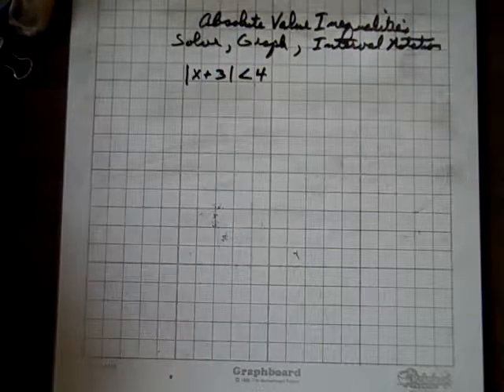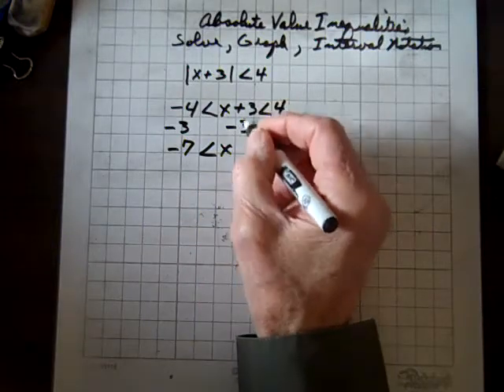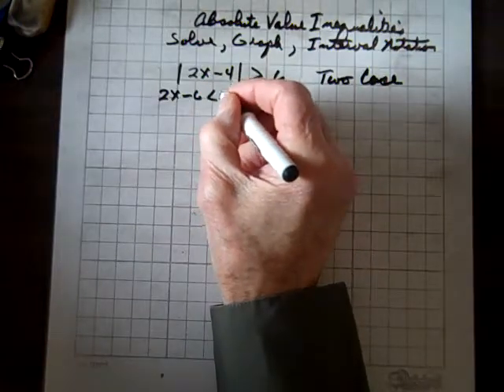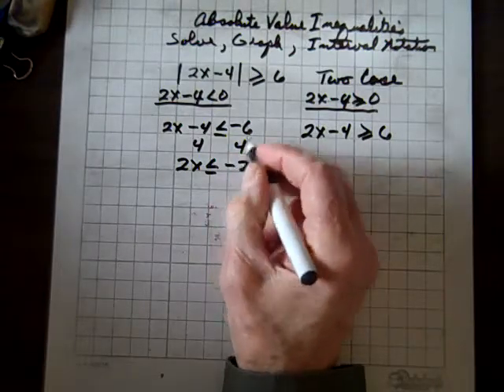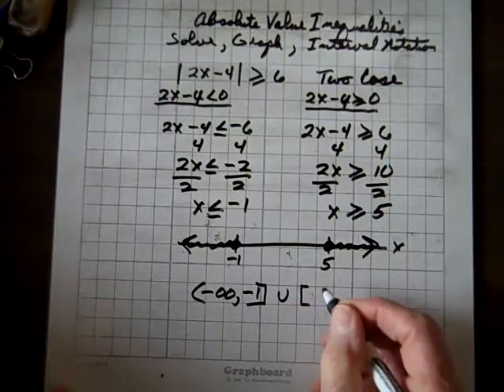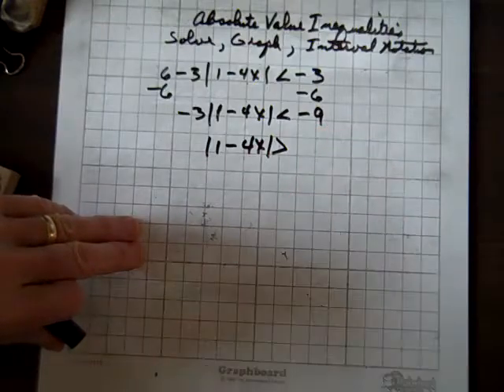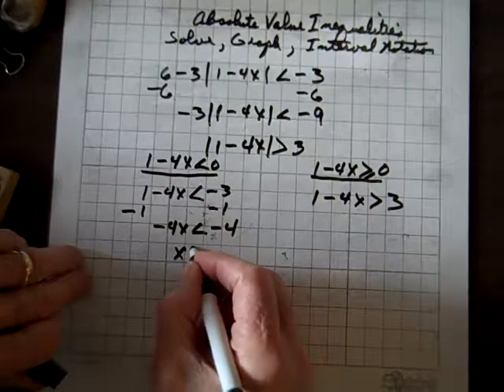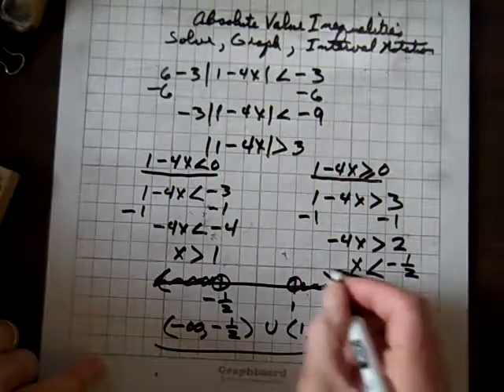Intermediate Algebra Absolute Value Inequalities